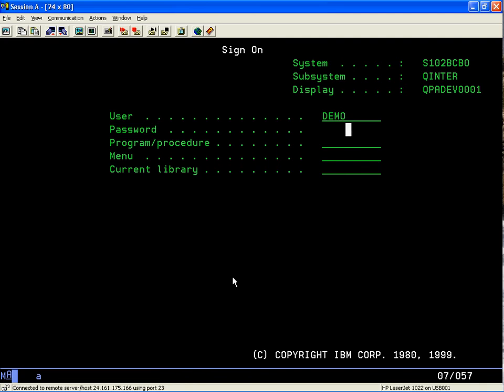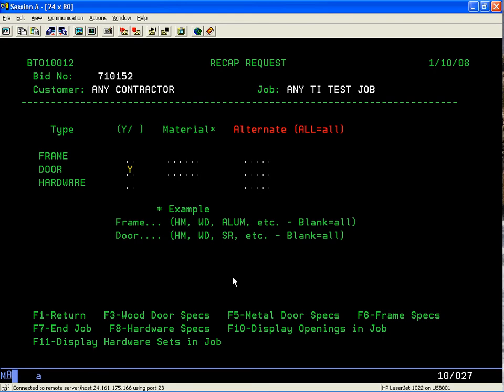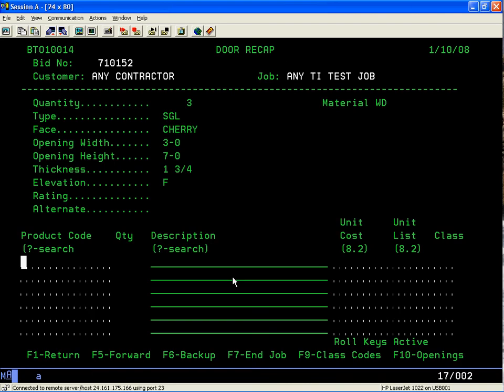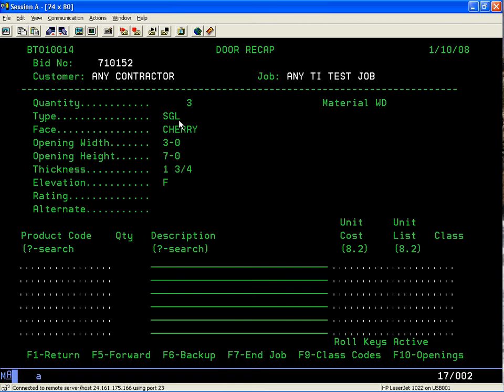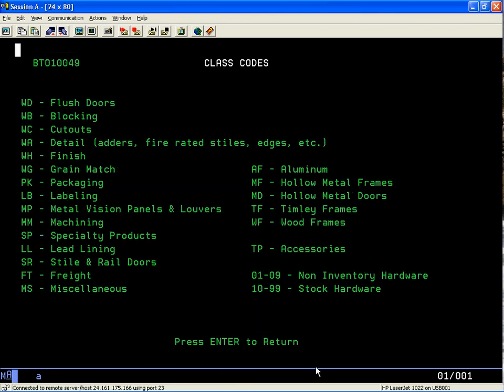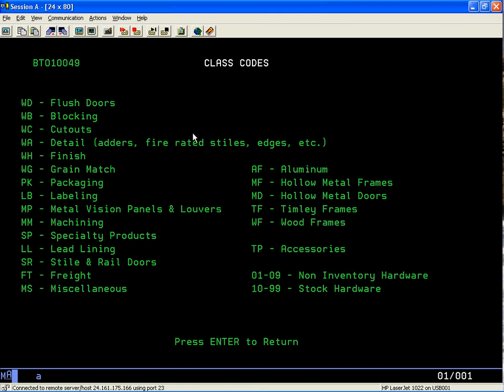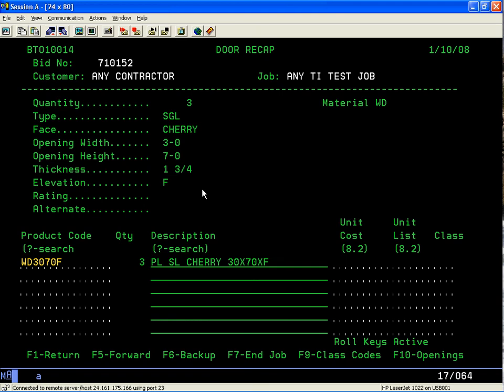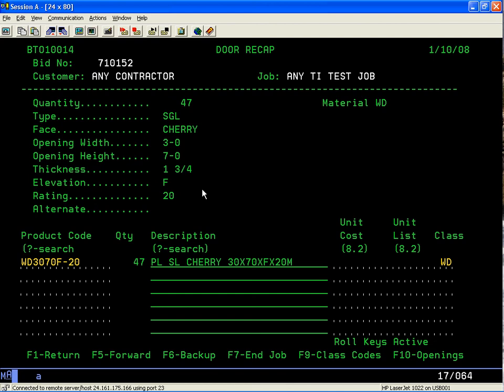Door Software Lesson 8.1 - Recapping Doors